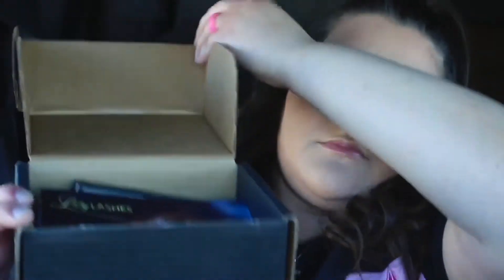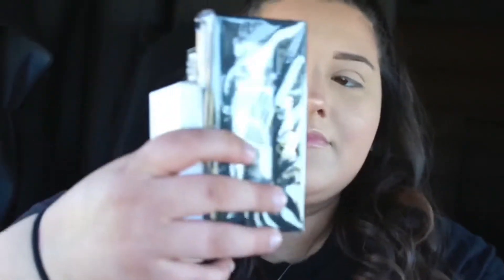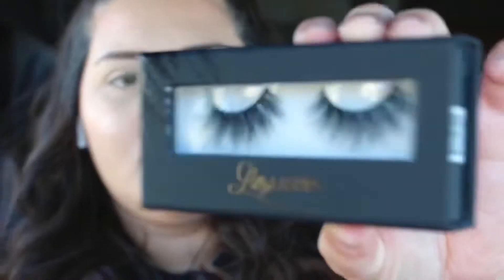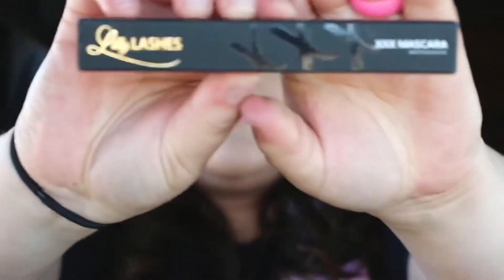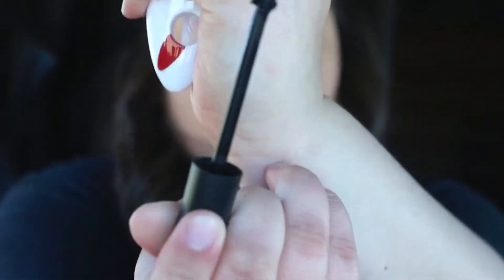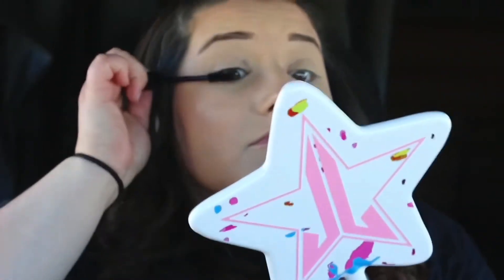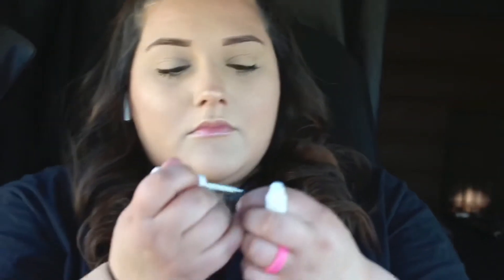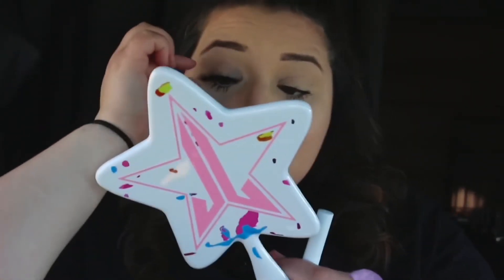Lillylashes Voxbox from Influenster!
Everything I have said in the video is my opinion and no one else’s, I hope you enjoy this video!